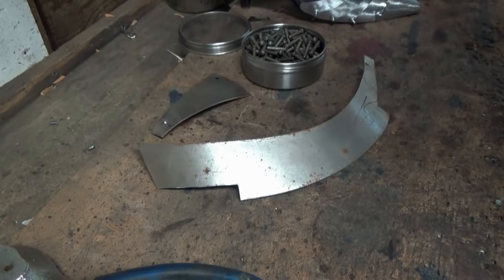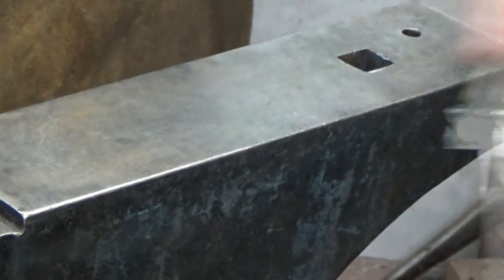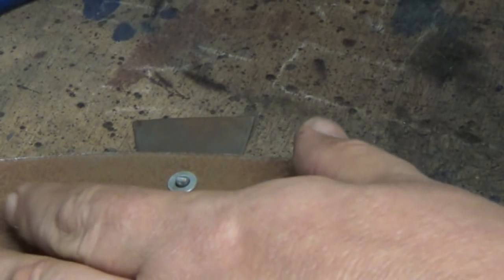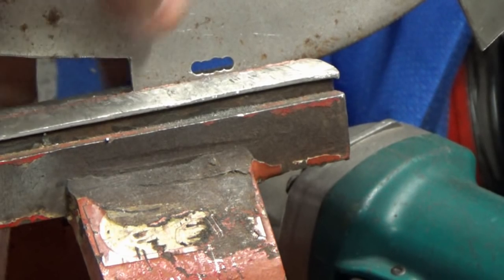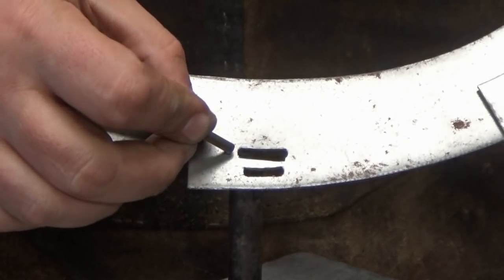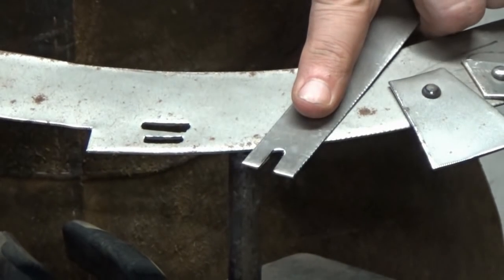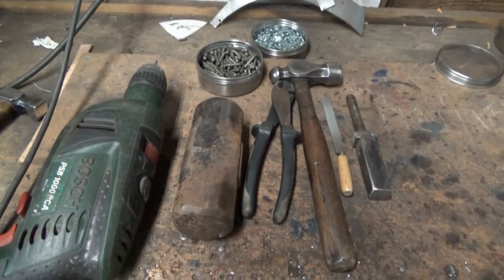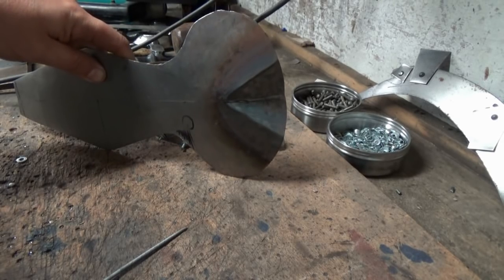Riveting Rivet Essentials, Medieval Armor Techniques #6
I did intend this video to be about 5 minutes long, but it's turned into a full 30 minute magna opus to rivets.

In it I take a look at basic rivets, hinge rivets, and two techniques for sliding rivets and the tools required as well as a brief look at widening rivet holes ... riveting stuff I am sure you'll agree.

I get my rivets in the UK principally from

Remember 1/8 inch is about 3mm and 5/32 inch is about 4mm ... I tend to use both throughout the video.

There is a lot of information here about the acceptable and unacceptable shape of rivets, far too much for an armourer, but it helps to know a bit

Have fun and happy riveting.